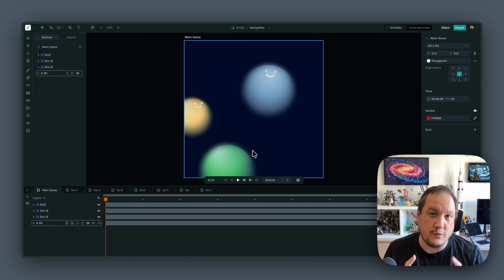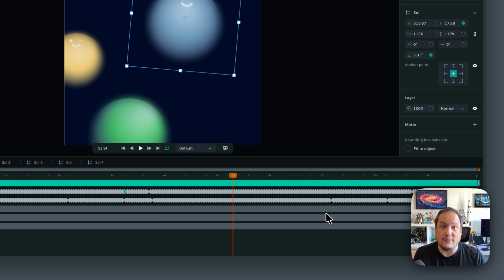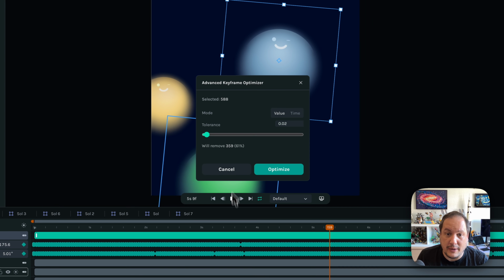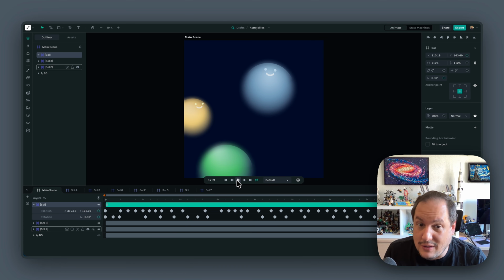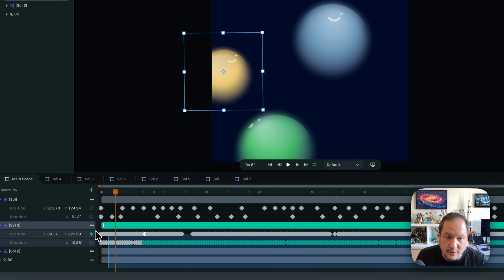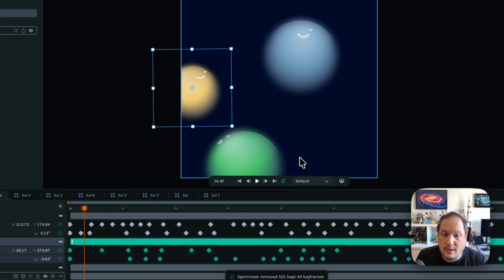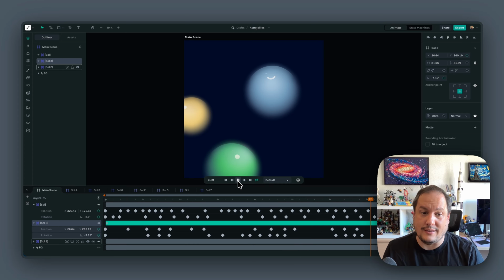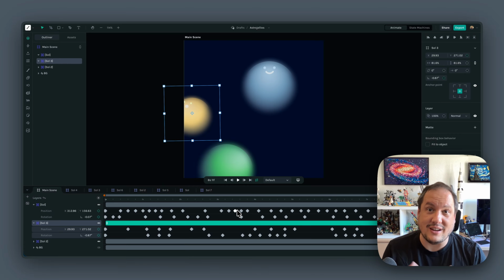How to optimize your keyframes on Lottie Creator | Keyframe Optimizer Tutorial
Learn how to use Keyframe Optimizer in Lottie Creator to clean up extra keyframes and simplify your animation.
A quick way to make your timeline smoother, lighter, and easier to manage.

Try Keyframe Optimizer on Lottie Creator

Timestamps:
00:05 Why you need Keyframe Optimizer
00:47 Keyframe Optimizer Tutorial
01:51 Keyframe Optimizer result